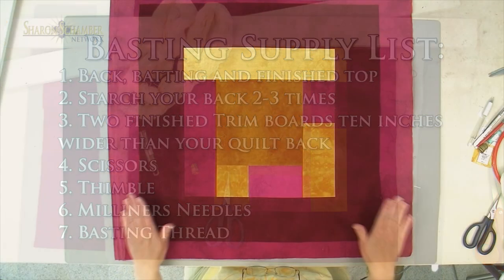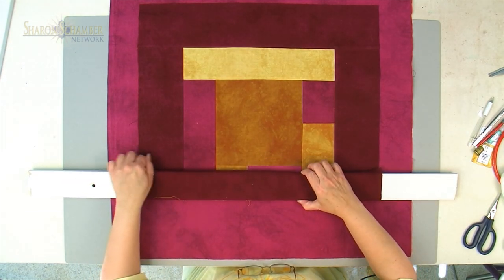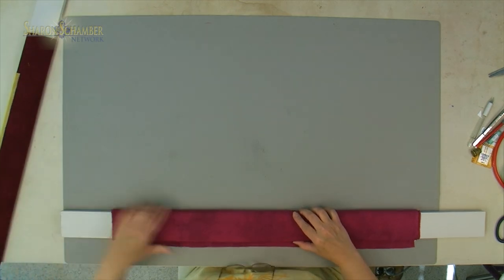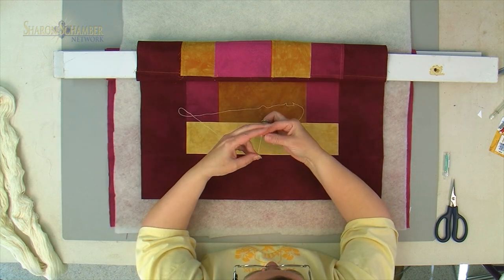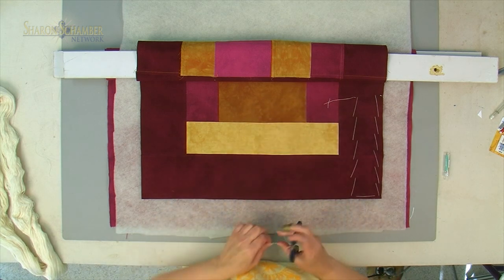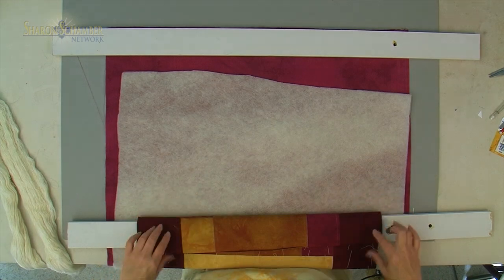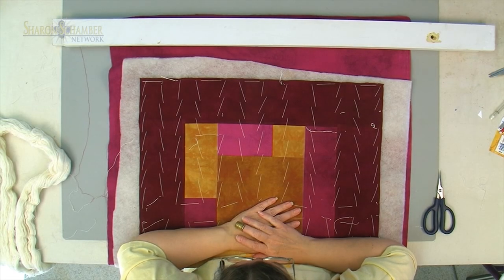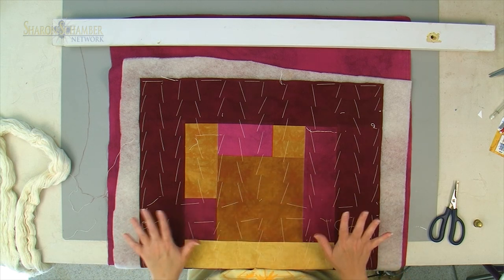Sharon Schamber - Hand Basting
for more information on Crochet Inspired Embroidery.